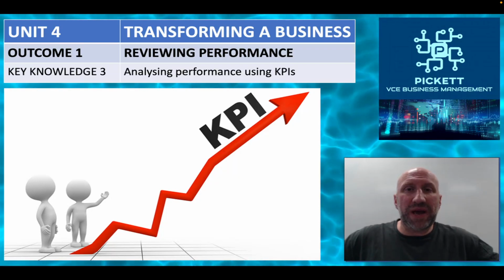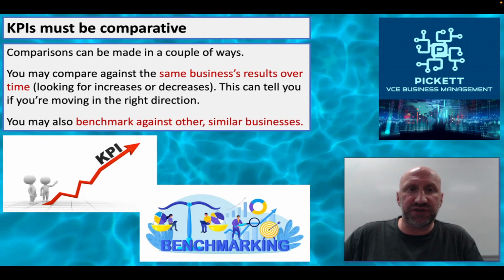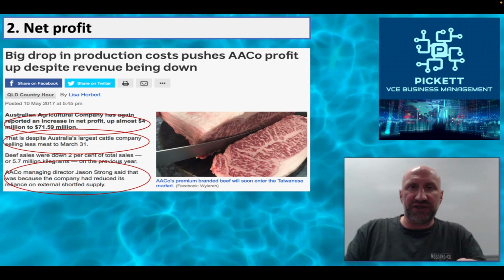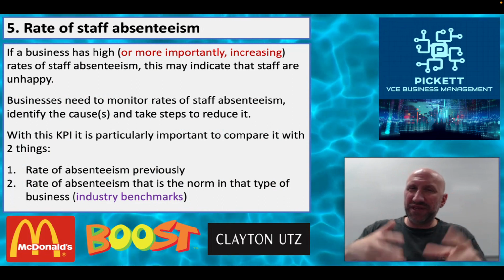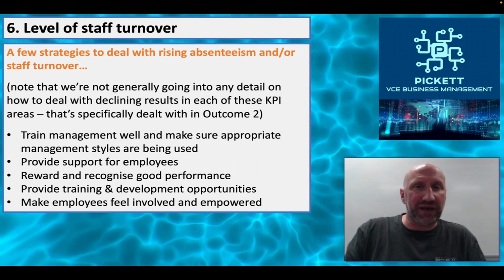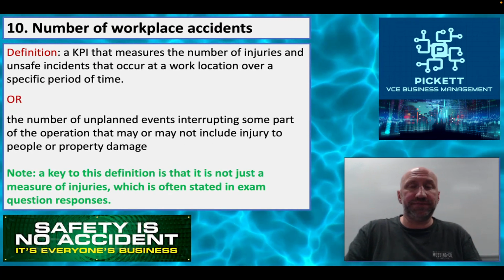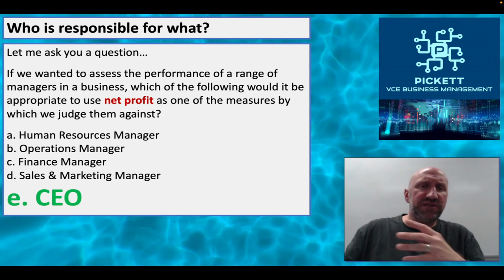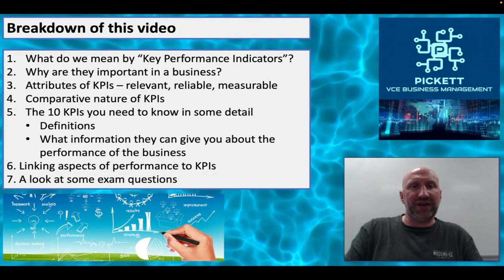4.1.3 Using KPIs to analyse performance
Unit 4 Outcome 1 Key Knowledge 3 (Using KPIs to analyse performance)